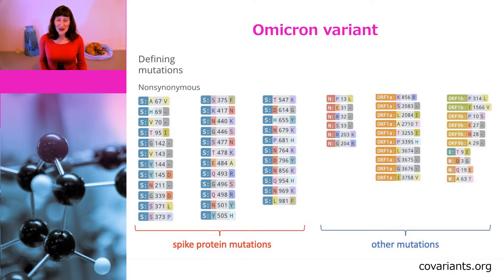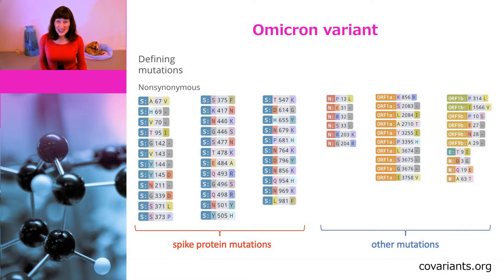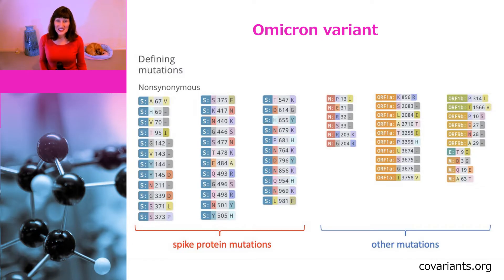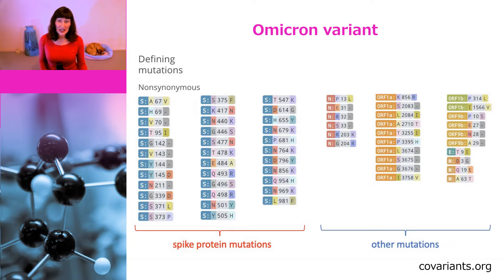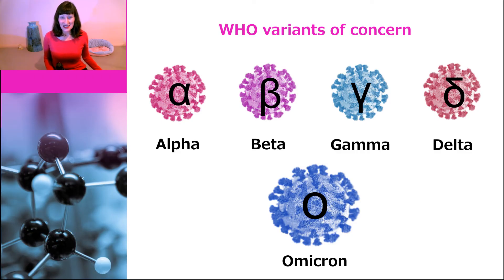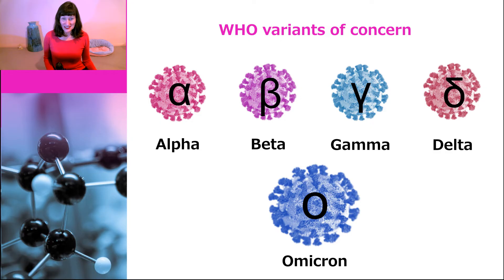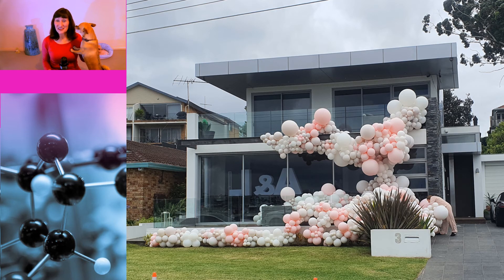Omicron. What we know and what we don't know (The Science)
In this video, Dr Susan Oliver and Julie the dog look at the new COVID variant of concern, omicron (which is also known as B.1.1.529, and what we know about it and what we don't from a science perspective. There are 35 mutations in the spike protein and 26 in other parts of the virus. The mutations could affect ACE2 binding and furin cleavage and lead to greater infectivity and transmission, but we don't have enough data yet.

Emma B. Hodcroft. 2021. "CoVariants: SARS-CoV-2 Mutations and Variants of Interest."

Link to learn more about antibodies, T-cells, and B-cells.